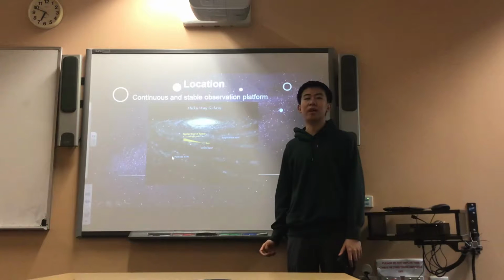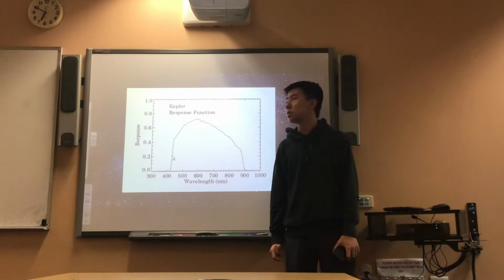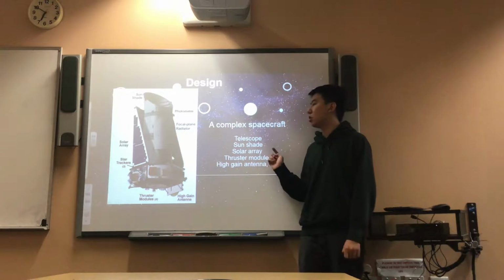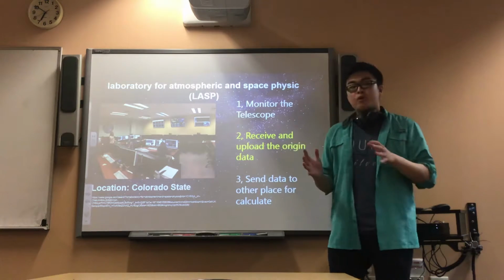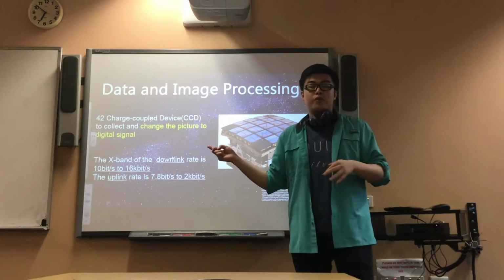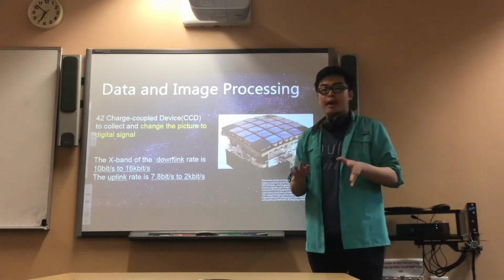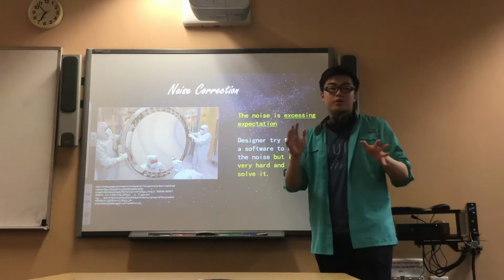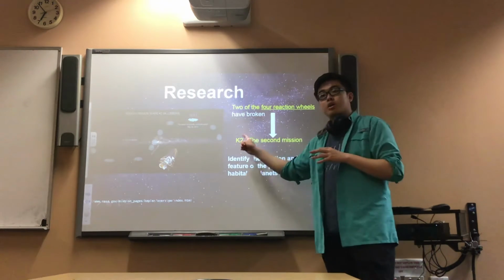Introduce Kepler Telescope